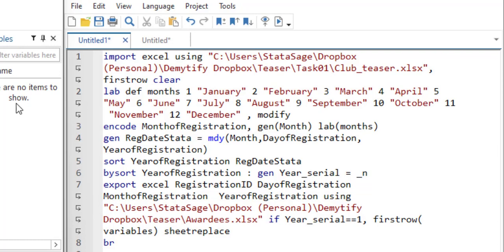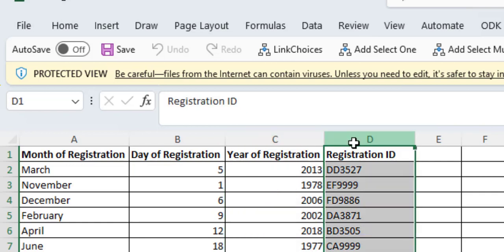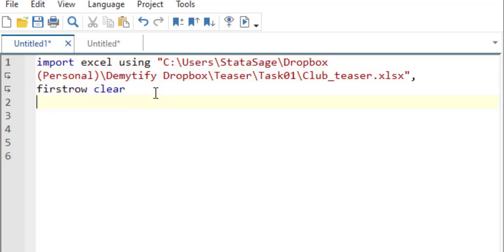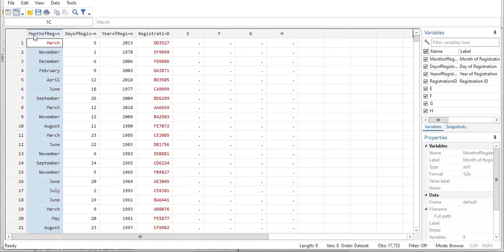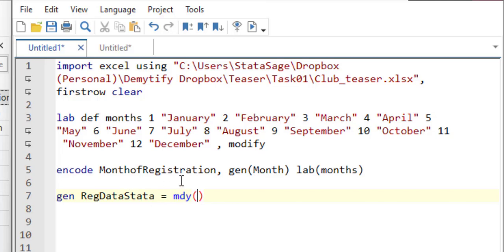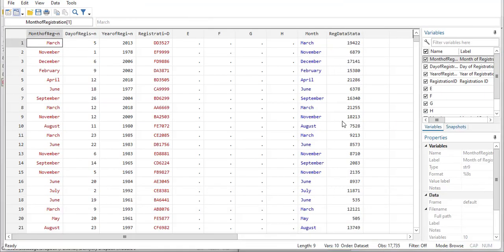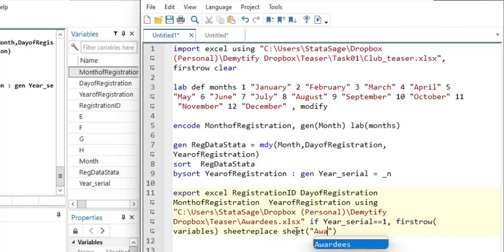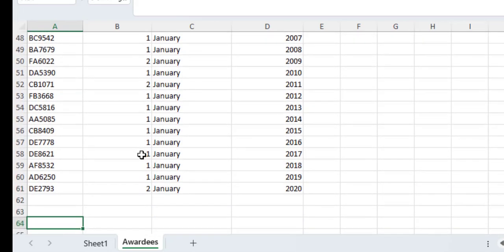Solve this complex data challenge using 7 lines of Stata code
You required to use stata to solve the following problem

The manager of an elite club in Lagos, Nigeria, contacted you 30 minutes ago regarding an upcoming award ceremony in 2 weeks. The club has maintained a membership register since its establishment in 1961 until 2020, with a total of 17,735 members. They want to honour 60 members with a special award, specifically the individuals who were the first to register each year from 1961 to 2020. You have been provided with an Excel file containing this register and are tasked with extracting the registration numbers of the qualifying members.
Your goal is to use no more than 10 lines of code in Stata to retrieve the names of all eligible members and create another Excel file with this information.